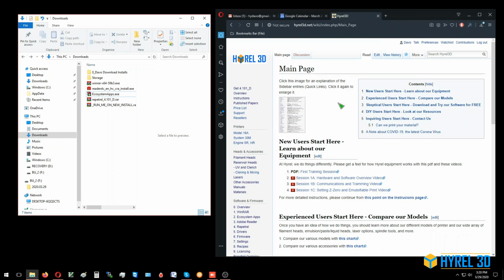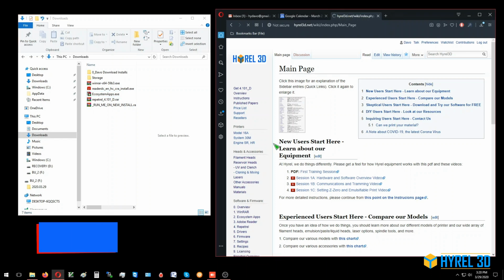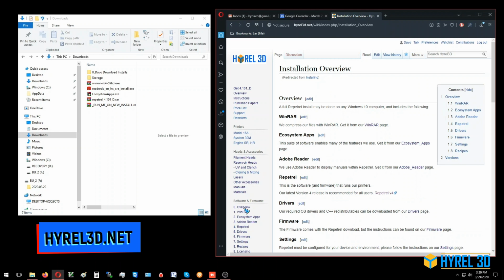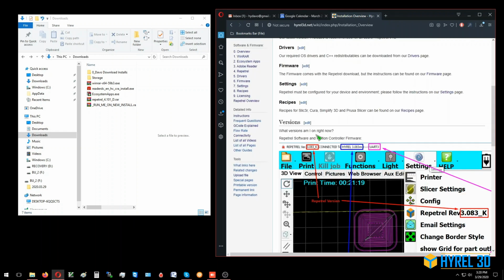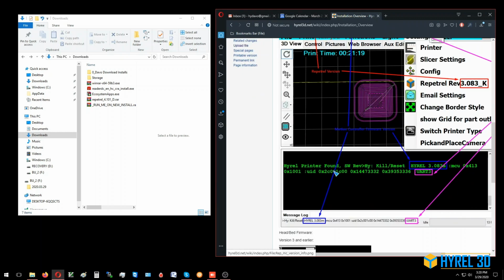Hyrel V4 install series #1 WinRAR